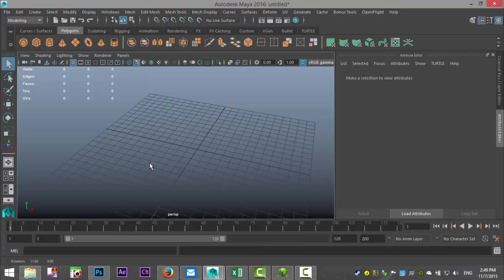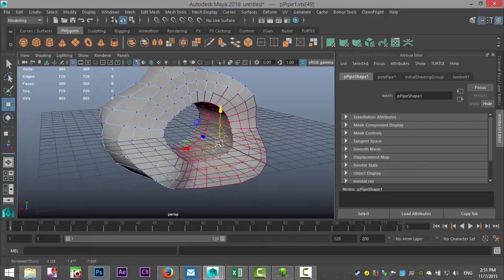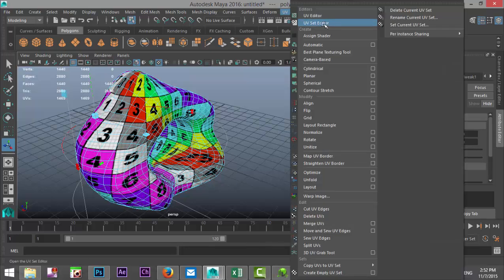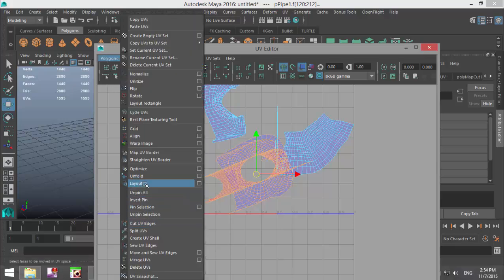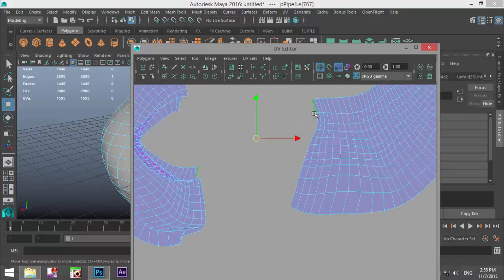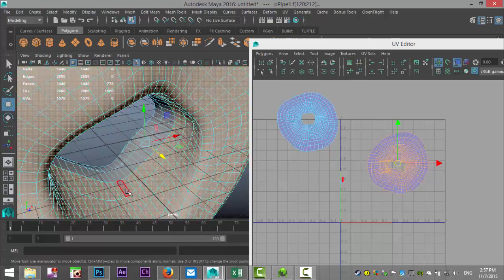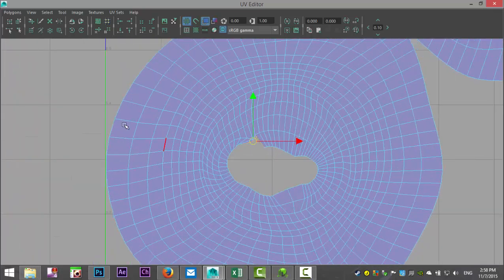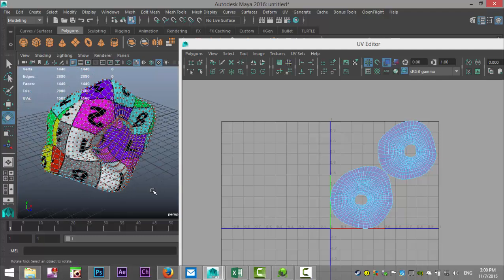Maya 2016 tutorial : How to UV Map ( more ) complex objects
In this Maya 2016 tutorial I will show you an approach on how to UV Map ( more ) complex objects.

for tips & tricks, demo reels, books & goodies, Q&A and much more